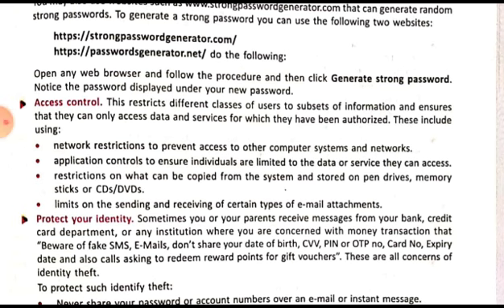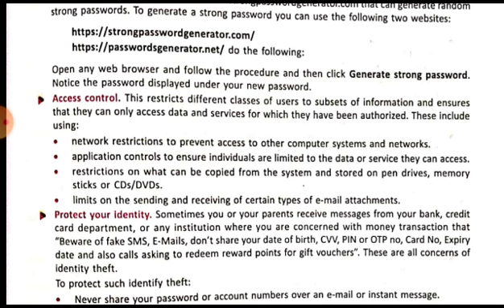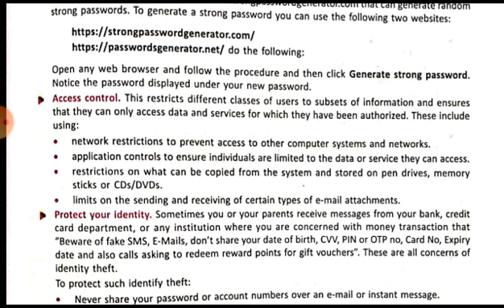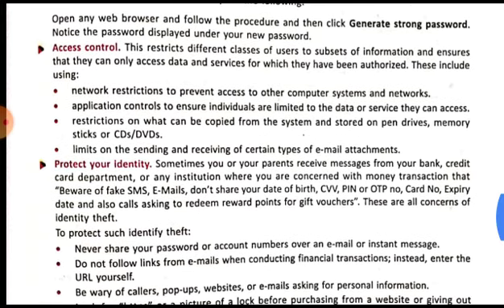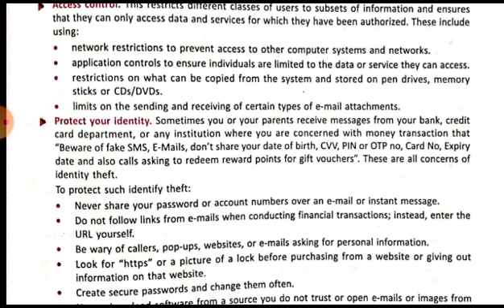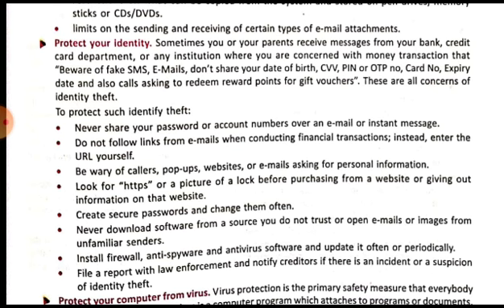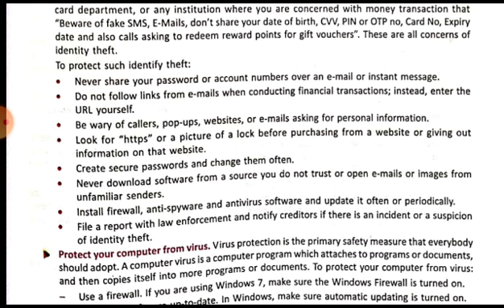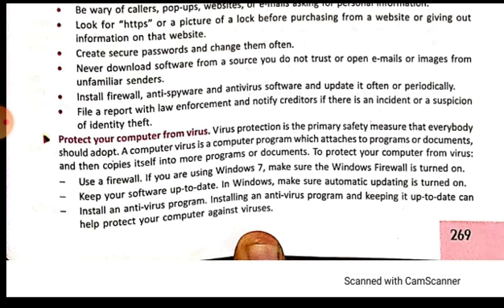Class 10 - Information Technology - Unit 2. - Session 8 - Part 2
Preventive Methods for Internet Security continued